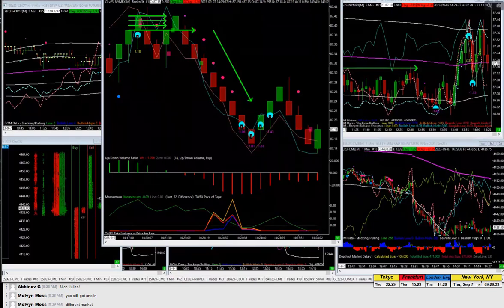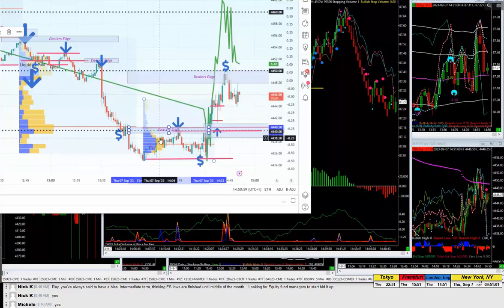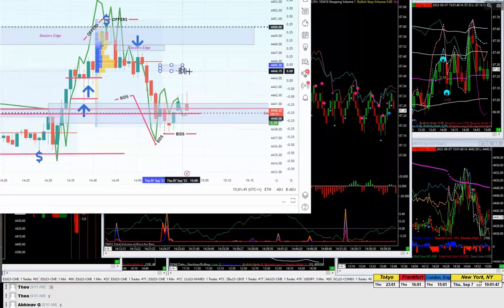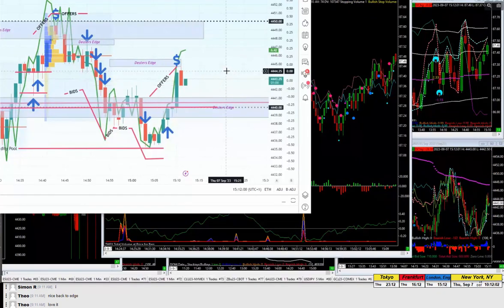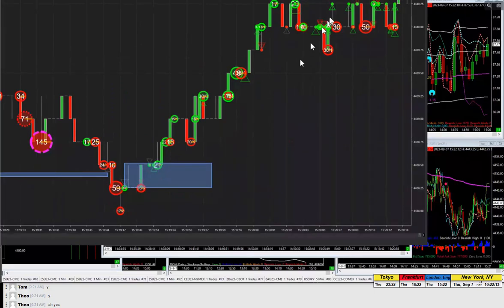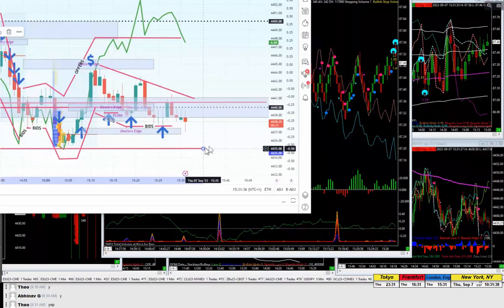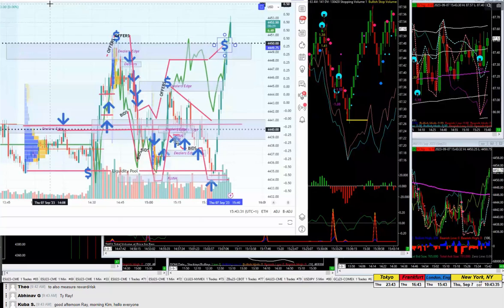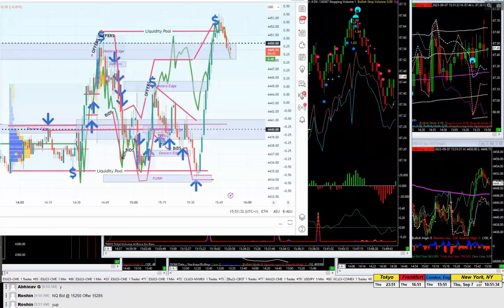”Dealer Key Levels” - Volume Profile Edges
NEW INSTITUTIONAL TRADE LOG & SYSTEMATIC RULE BASED STRATEGIES